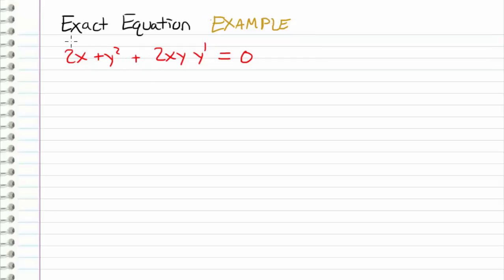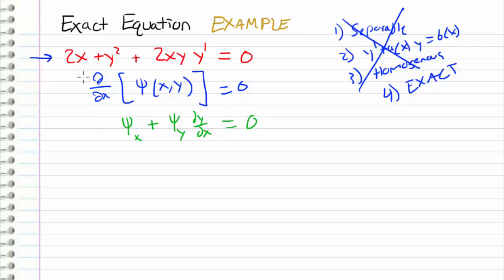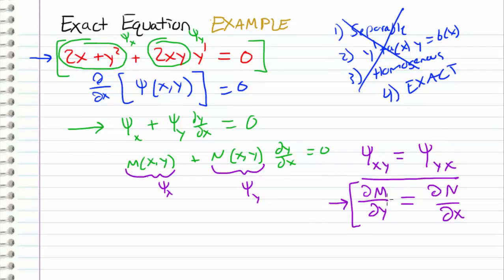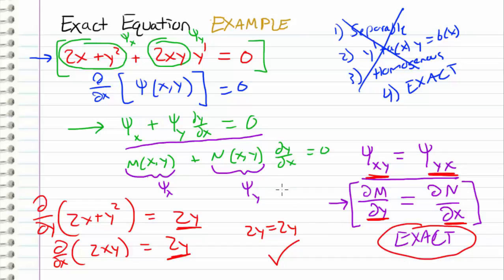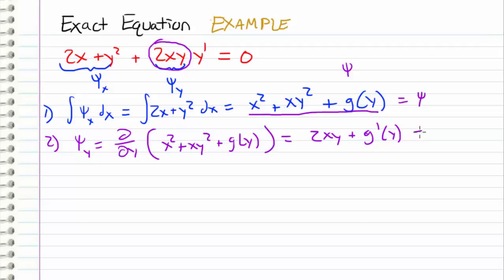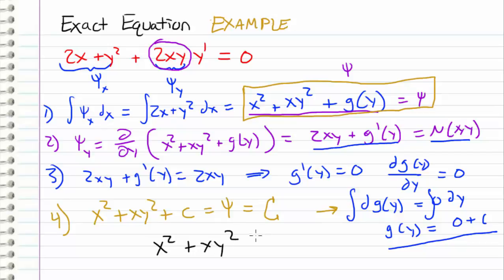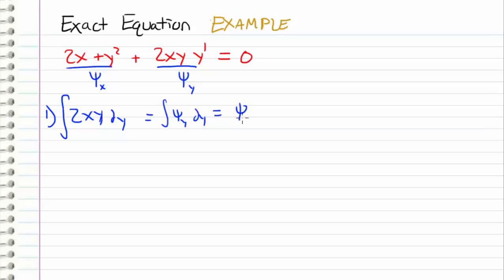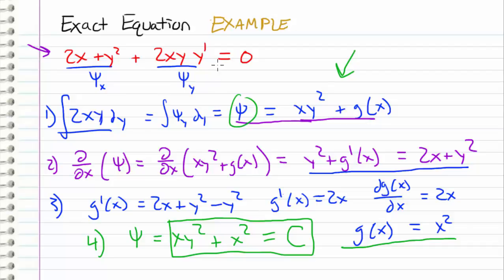Differential Equations - 14 - Exact Equations Example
Example demonstrating how to solve an exact 1st order equation.